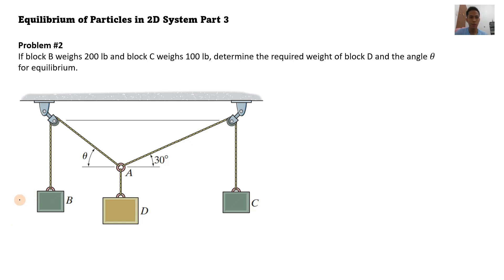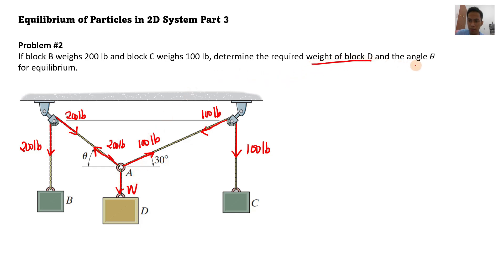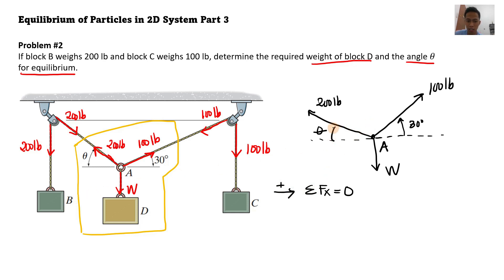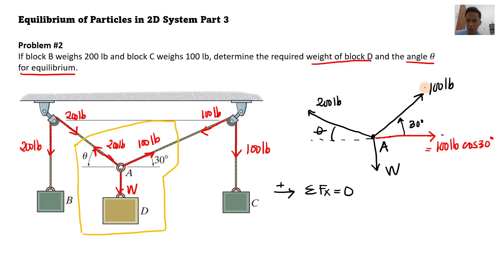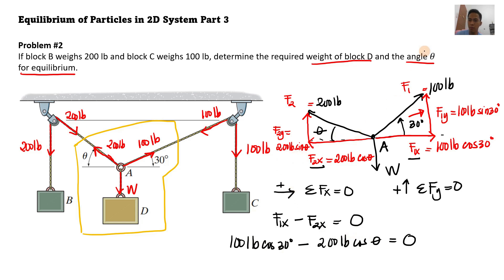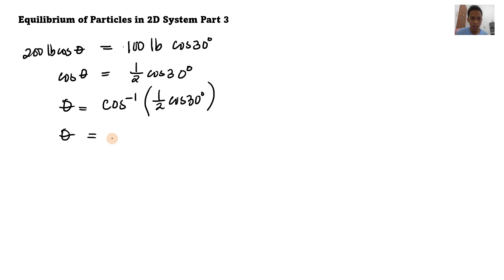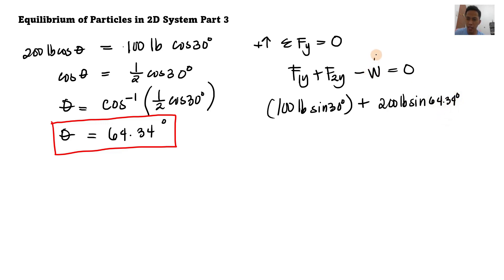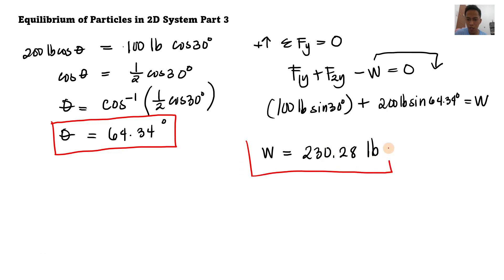Equilibrium of Particles in 2D System Part III (b)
Hi engineers! In this video, let's continue our Statics of Rigid Bodies Series. Enjoy learning!